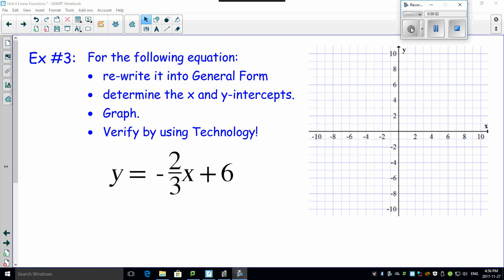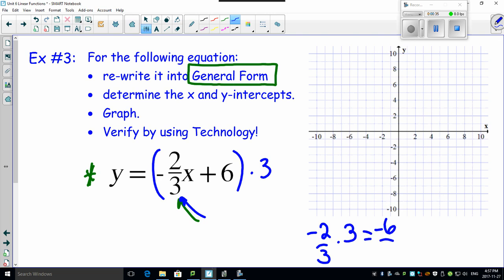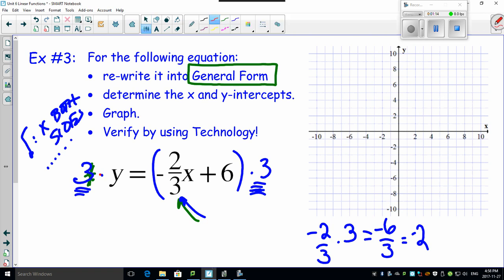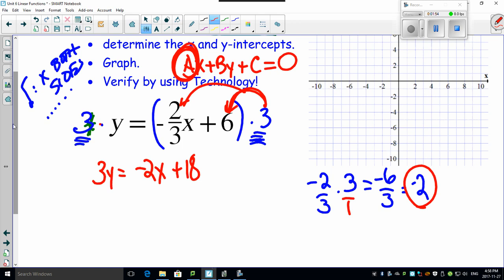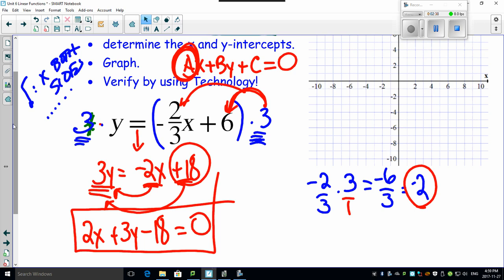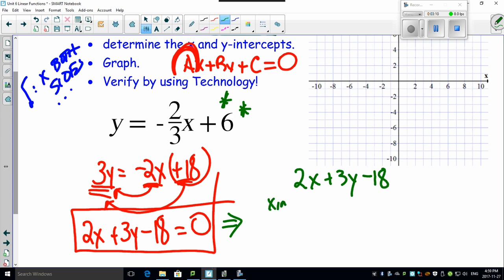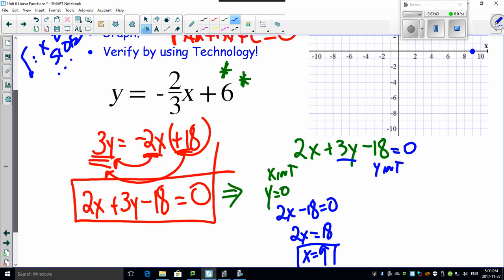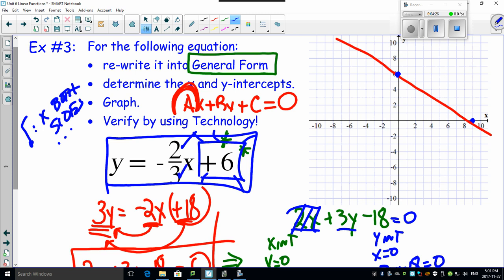Unit 6 6 3 y=mx+b into General Form